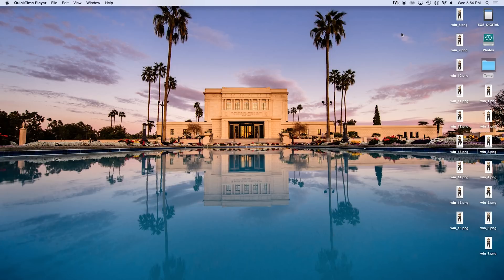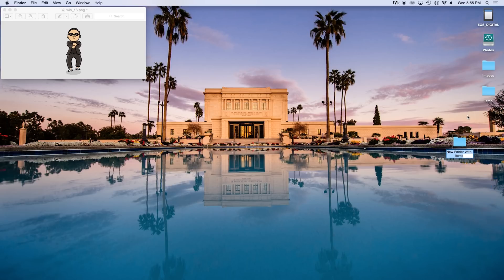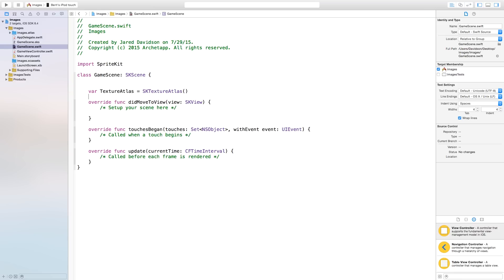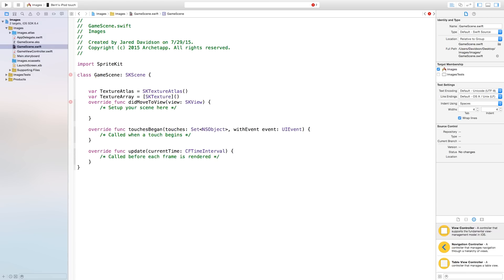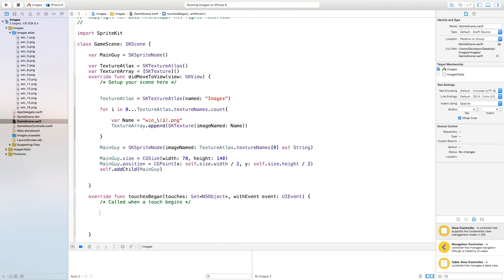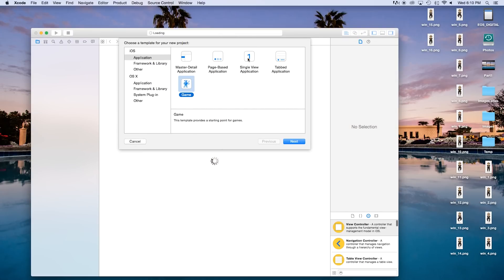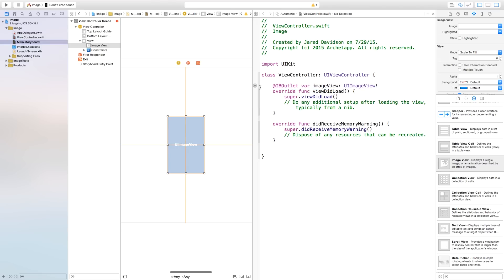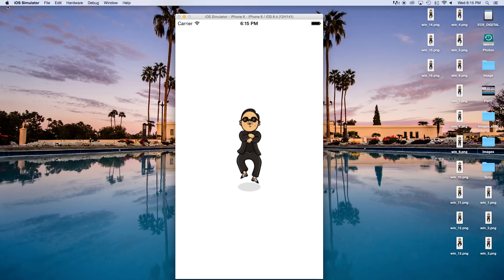Animating Images! (SpriteKit : Swift in Xcode)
Images courtesy of AppCoda, go check them out!

Snapchat! - archetapp